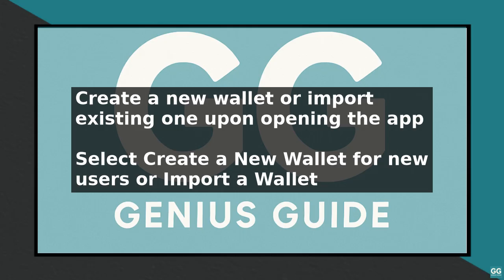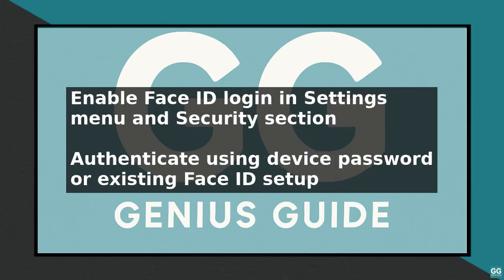How To Download Trust Wallet Face ID Login (2025)